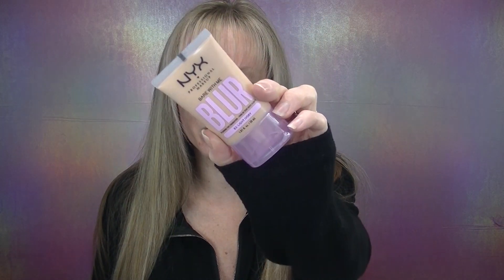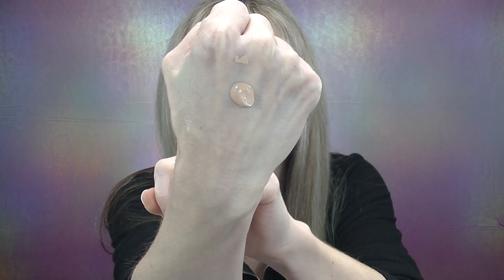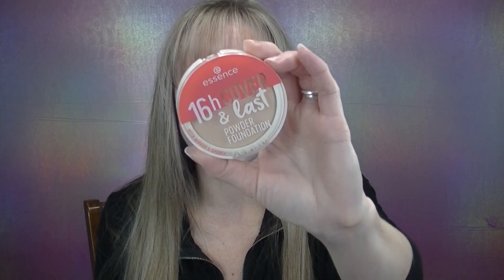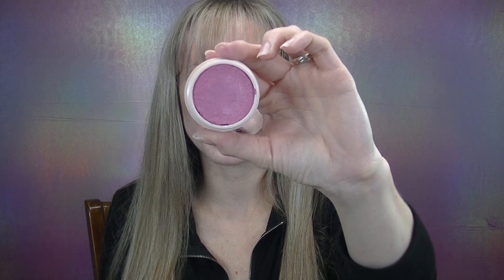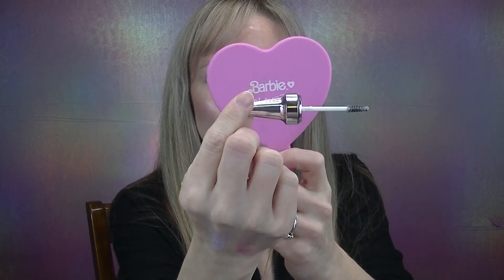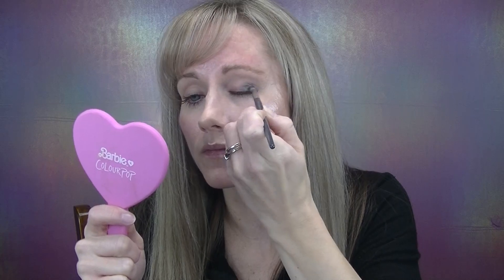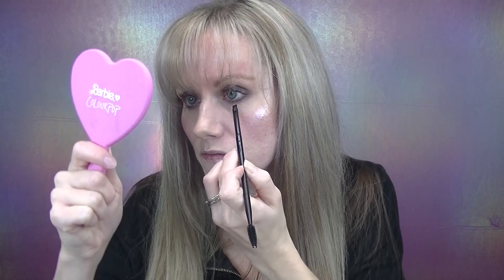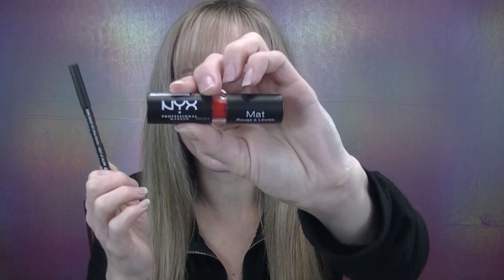*NYE GLAM* Quick/Easy/Affordable Gems (Testing NYX BLUR Foundation and BENEFIT FLUFF UP Brow Wax)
Hi Friends!
I can't believe it's almost 2023! Today we are using some old favorites and new gems to put together a quick, easy, and mostly affordable glam look to get you noticed on NYE! Let's see how these products come together!

*If you are OVER 30 with oily-dehydrated acne-prone skin, have a fair cool undertone, love makeup, fragrances, or beauty, then this channel is for you! Sometimes I include quick finance/insurance 'Topic of the Days' so we can learn and have fun along the way!

Tag MONETARYMAKEUP in the comments and let me know if you are a New Subscriber!

Makeup and Products Used/Mentioned in This Video:

NYX Bare with me Blur Skin Tint (Light Ivory 03)

NYX Bare Serum Concealer (Fair/Light)

Benefit Fluff Up Brow Wax

CP Stone Cold Fox:

NYX Lipstick (True Red)

NYX Lip Liner (Kitten Heals)

If you enjoyed this video, please don't forget to give it a thumbs up and share it with someone else who you think will enjoy it :) Have a blessed day and hope to see you in my next video!
-Danielle Nicole

FTC: This video is not sponsored unless stated otherwise and is meant for educational and/or entertainment purposes only. All opinions are my own. This is NOT legal or financial advice. Always talk to your own advisors before making any decisions. After all, everyone's situation is unique.